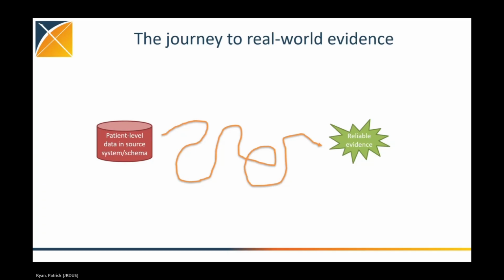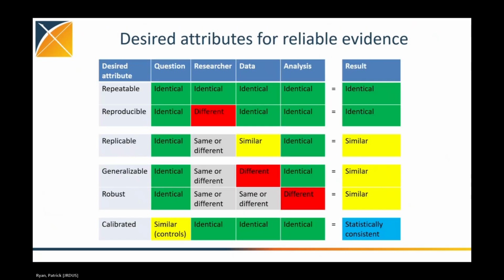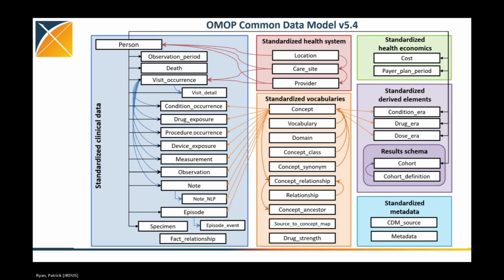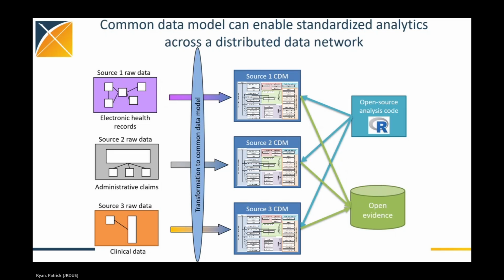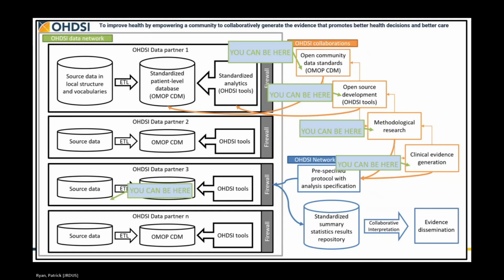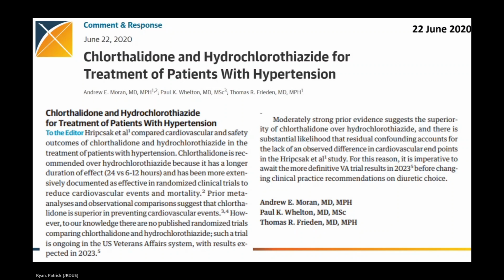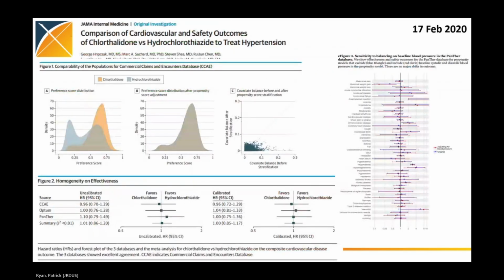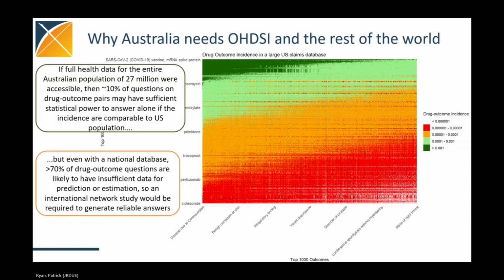Keynote Lecture (Day 1): The Journey from Data to Evidence Using OHDSI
In the opening Keynote Lecture of the 2026 OMOP Skills Workshop, A/Prof Patrick Ryan, co-founder of OMOP and the OHDSI collaboration, discusses how the OMOP common data model and open science practices can transform observational health data into reliable, actionable evidence. The presentation highlights the global collaboration within OHDSI to standardise data analysis across diverse healthcare systems, enabling researchers to fill critical evidence gaps that traditional clinical trials may never address.

Presenter:
A/Prof Patrick Ryan - Vice President of Observational Health Data Analytics at Johnson & Johnson; Assistant Professor, Adjunct at Columbia University; co-founder of OMOP and Observational Health Data Sciences and Informatics (OHDSI) collaboration

Chapters:
00:00 – Introduction to Patrick Ryan and OHDSI
03:15 – The Journey from Data to Evidence
04:50 – Types of Observational Health Data
06:37 – Clinical Characterisation and Effect Estimation
09:15 – Patient-Level Prediction and Machine Learning
10:35 – Challenges in Observational Research Trust
15:35 – Attributes of Reliable Scientific Evidence
22:00 – OHDSI Mission and Global Community
24:35 – Overview of OHDSI Workgroups
27:30 – The OMOP Common Data Model
32:50 – Standardised Vocabularies and Mappings
42:33 – Distributed Data Network and Privacy
46:45 – Standardising Analytics and Research Questions
01:00:00 – System for Reliable Evidence Generation
01:03:10 – The Legend Project and Hypertension Use Case
01:17:40 – Filling Gaps Left by Clinical Trials
01:37:25 – Importance of Global Data Collaboration
01:47:30 – Scalability of the ETL Process